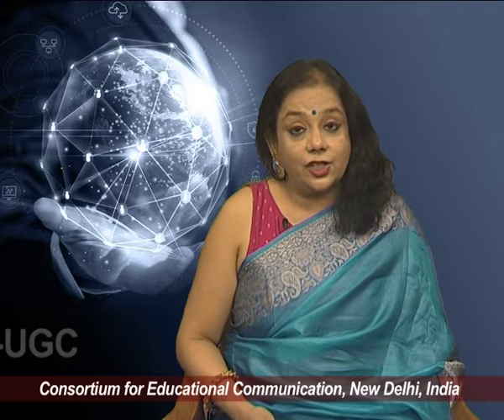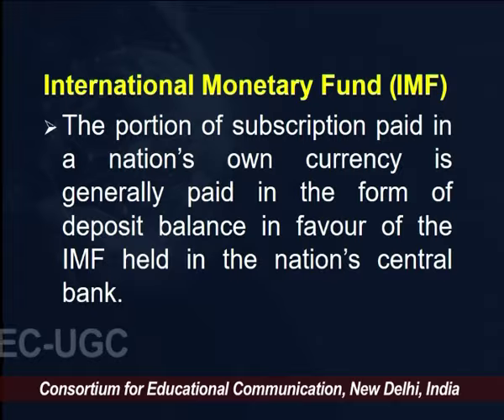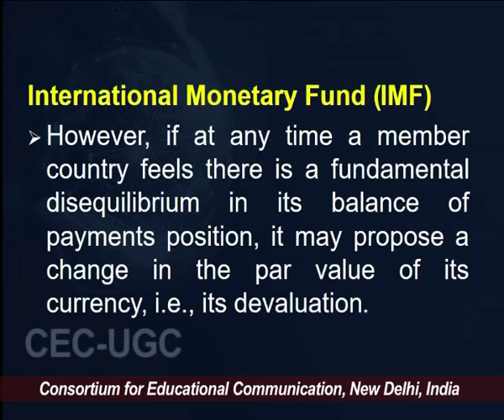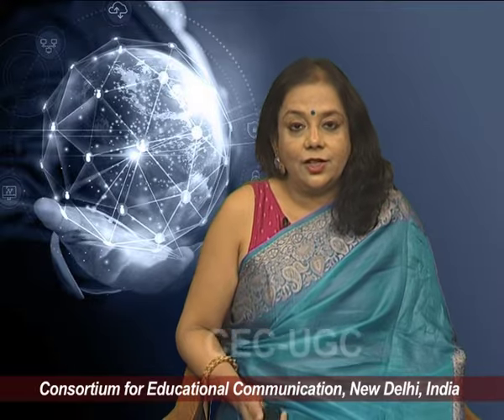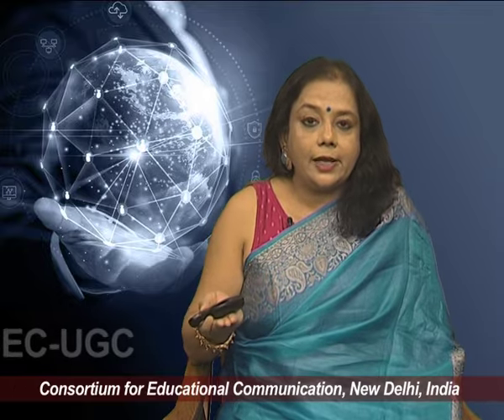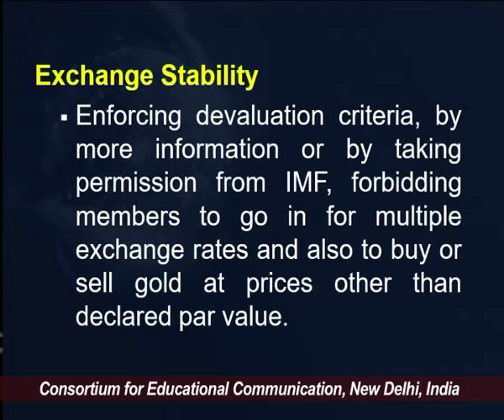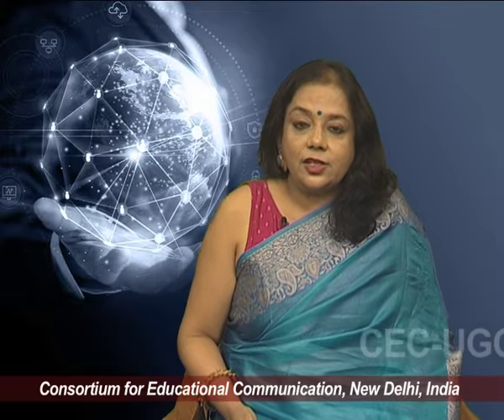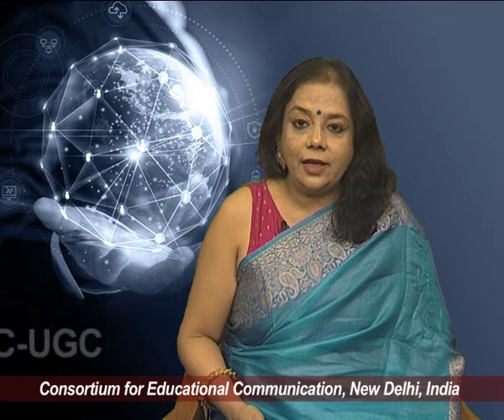International Economic Organisation (Part-IV) I Management I Prof. Soma Sen Gupta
This Lecture talks about International Economic Organisation (Part-IV).